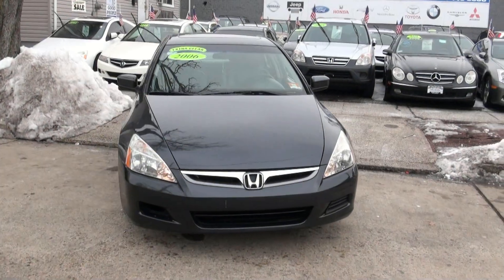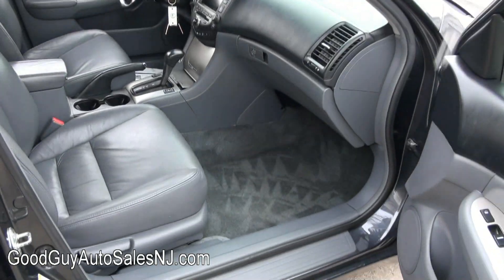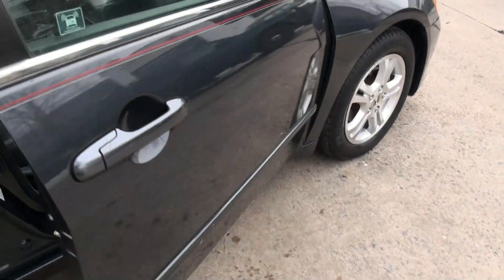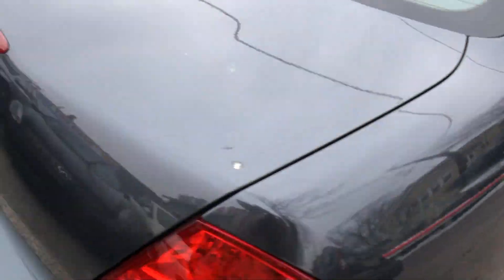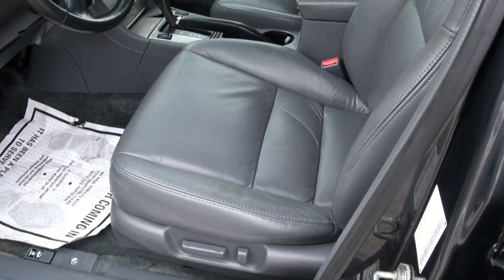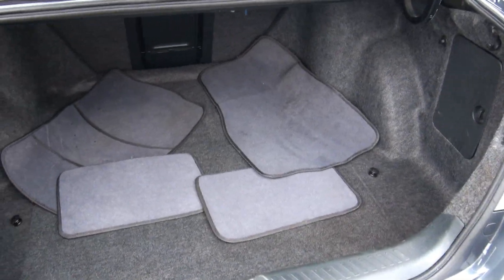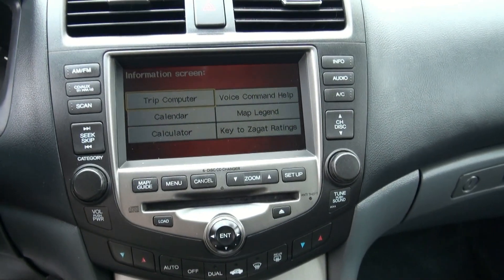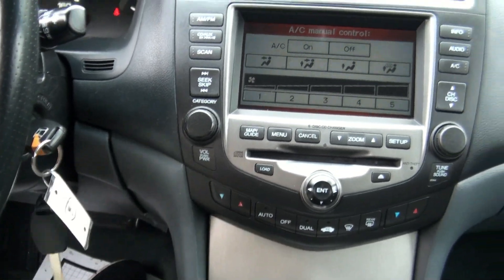2006 Honda Accord EX NAV For Sale Roselle, NJ 07203